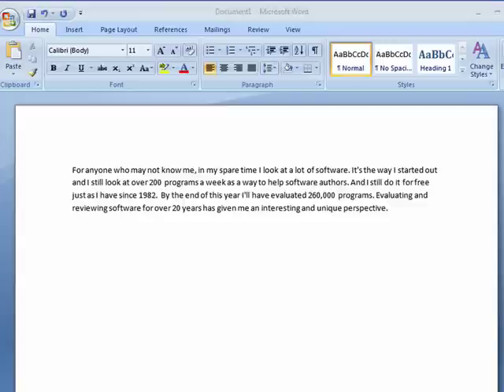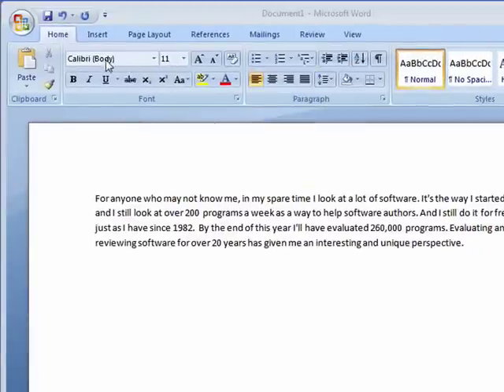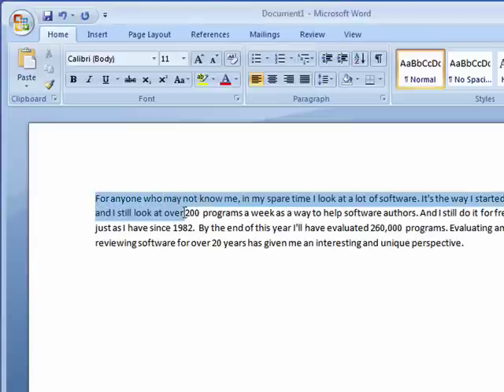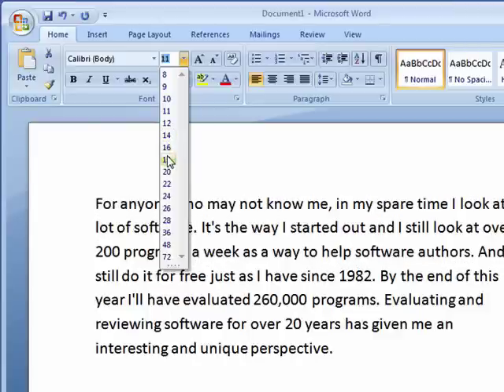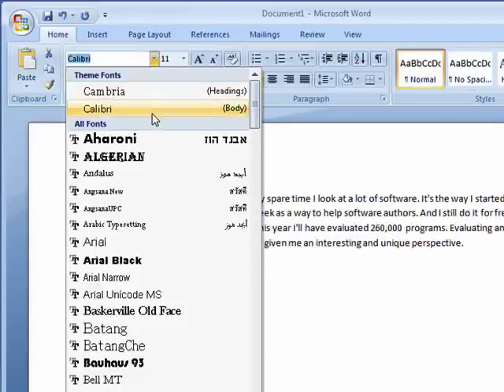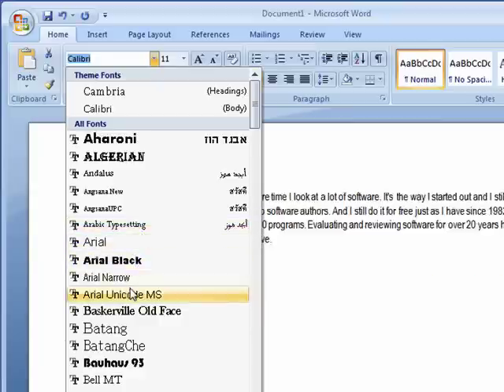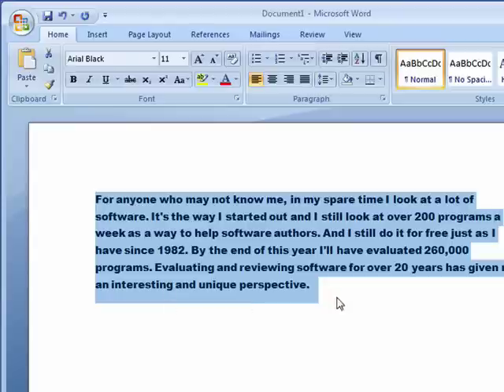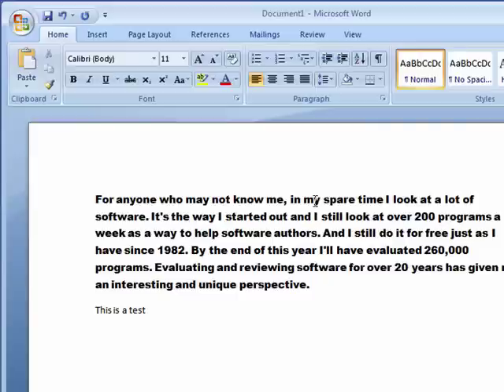How to change the font in Word 2007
Changing the font in Word is easy: here's how it's done. A Internet tutorial by butterscotch.com.